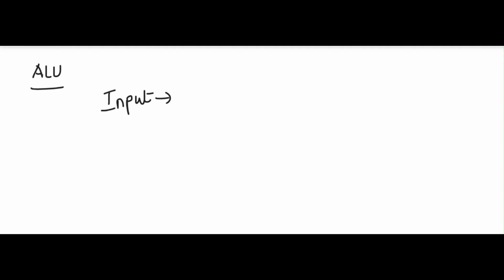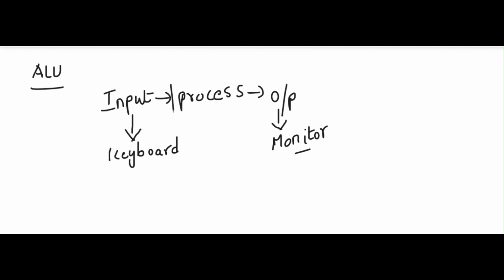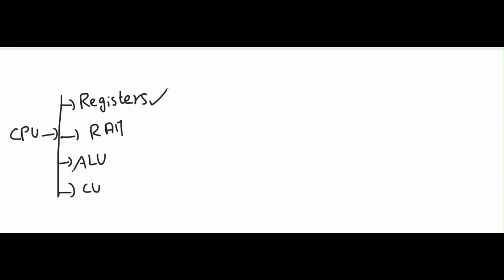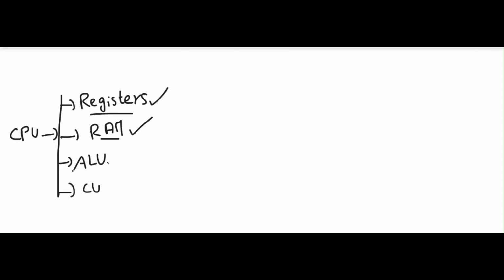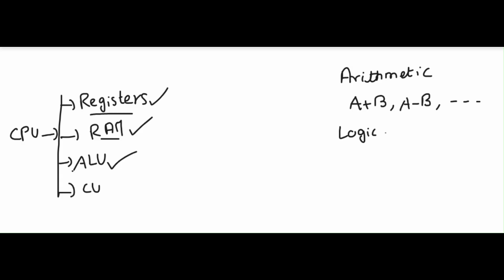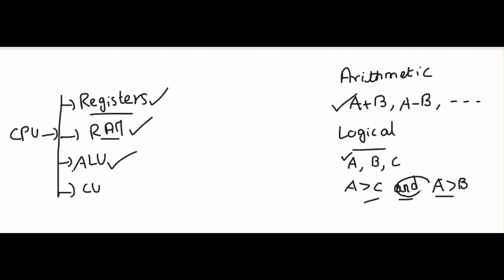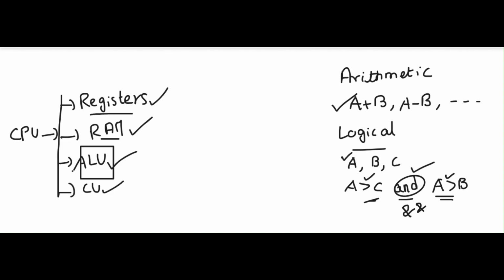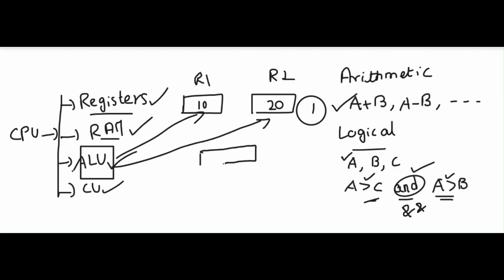Topic5 - ALU - Arithmetic and Logic Unit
This video will explain about ALU and different parts of CPU. Basics of programming C programming